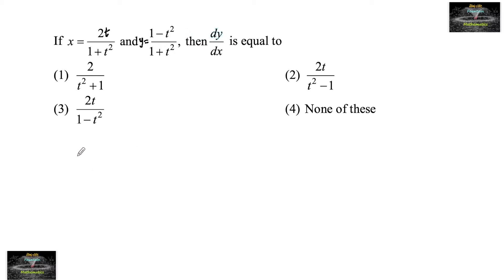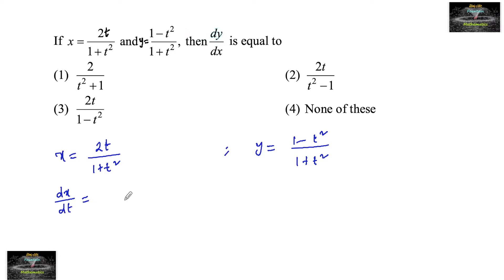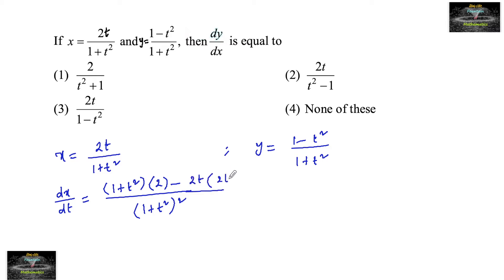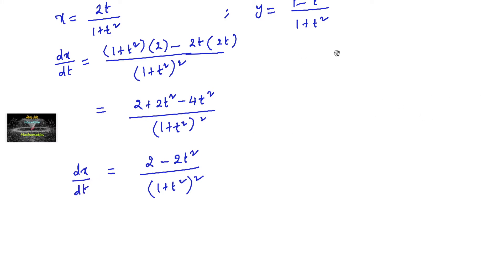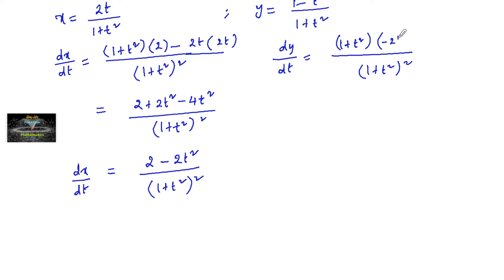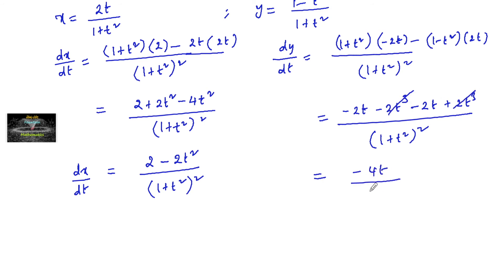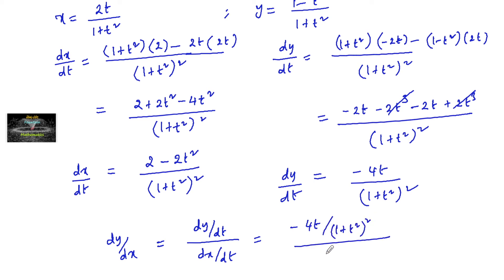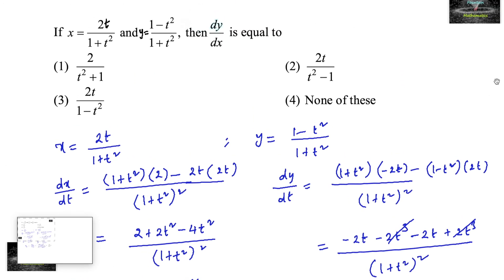If x=2t/(1+t²) and y=(1-t²)/(1+t²), then dy/dx=? JEE Mains test series Differentiation